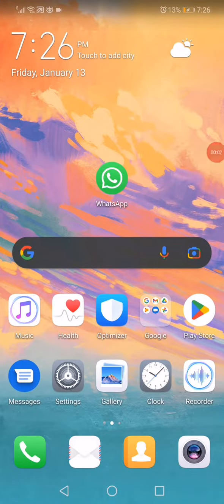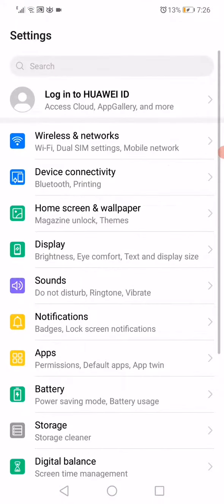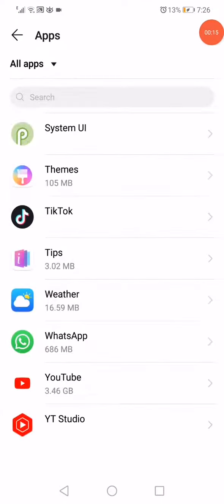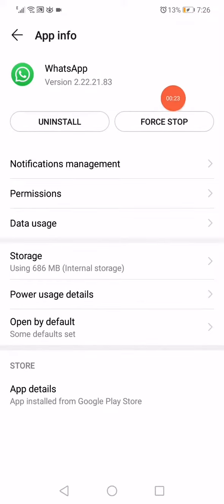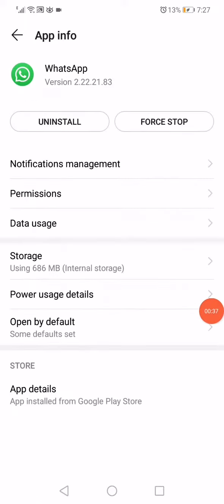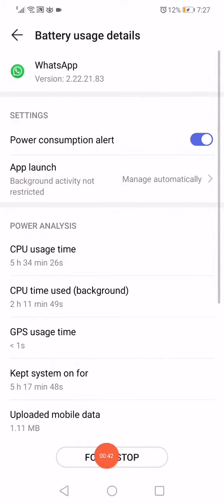Whatsapp Web QR Code Scan not Working Fixed